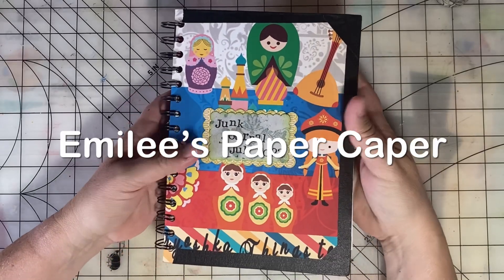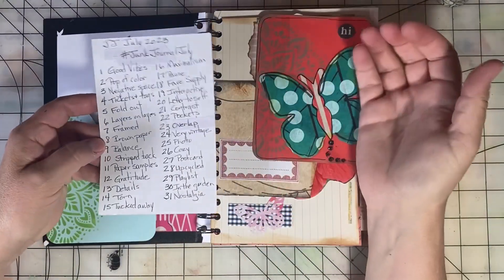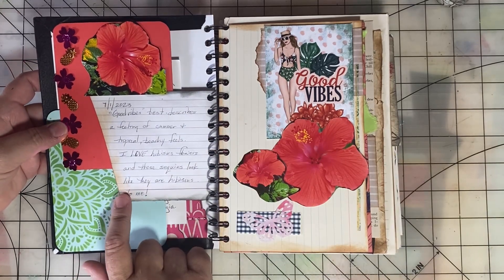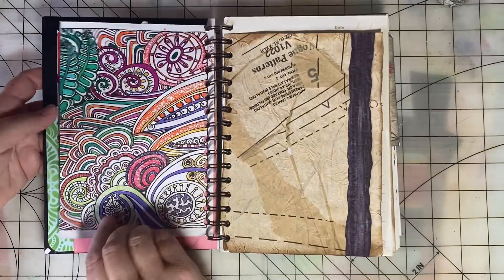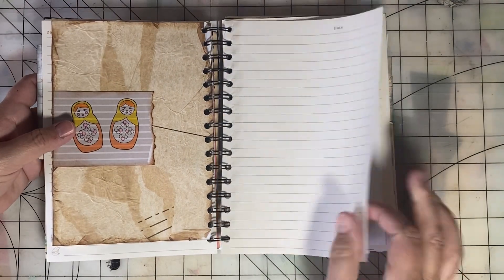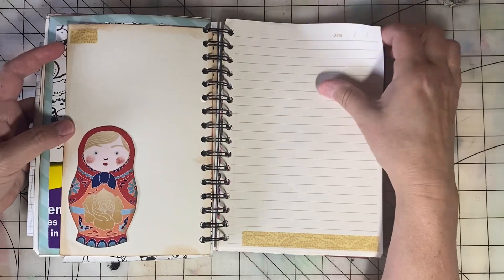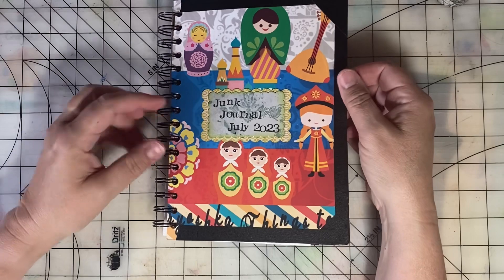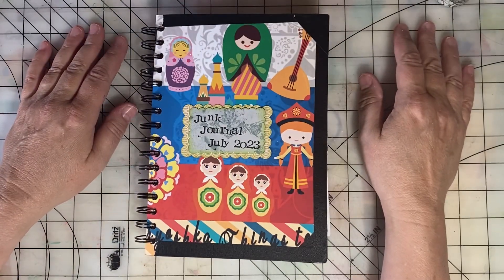Junk Journal July - Day 1 Prompt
JunkJournalJuly is a month of daily prompts to use in your journal. The hosts are @megjournals and @GetMessyArt and you can find more information on their channels.

My journal for JunkJournalJuly is bound using the Cinch Tool from We R Memory Keepers. Here is a video showing how easy it is to create journals this way

I will only share links to things that I highly recommend. The covers of my journal were made with the covers of this cut and collage book featuring Russian nesting dolls. There are lots of images throughout the journal that were also taken from this same book.
- Cut and Collage Book